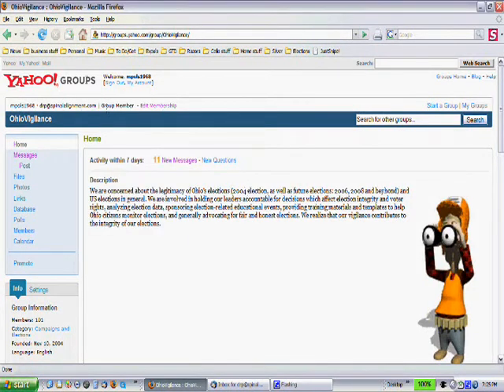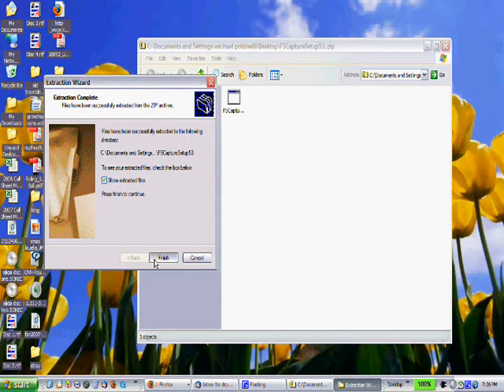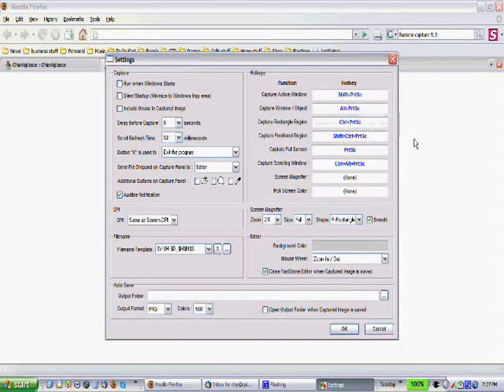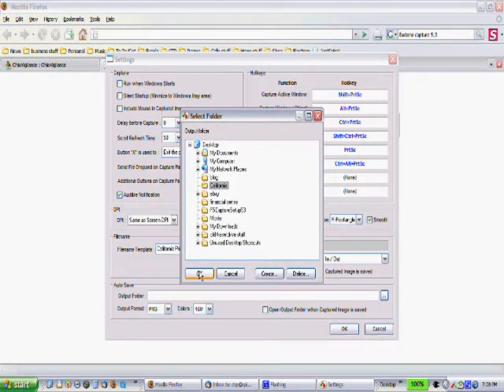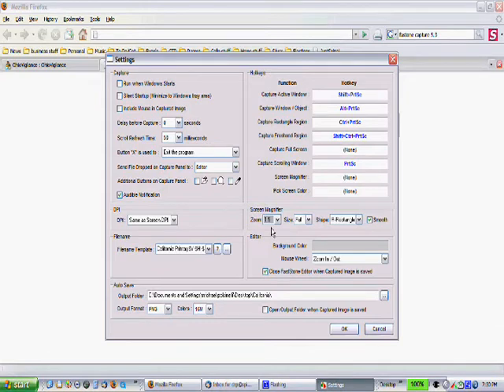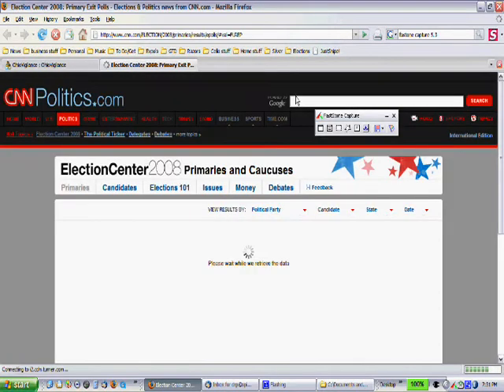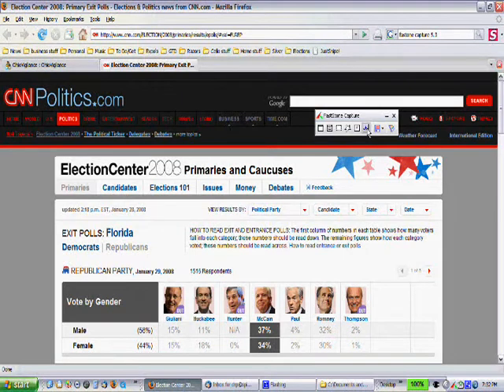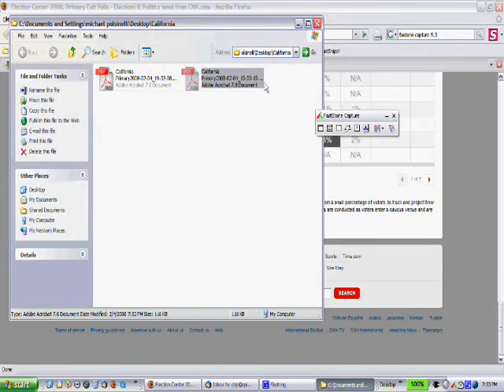Capture a webpage tutorial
Fastone Capture 5.3 is their last free version. The audio is a little faster than the pictures, sorry about that.
You may want to watch this in full screen view. Hope this helps